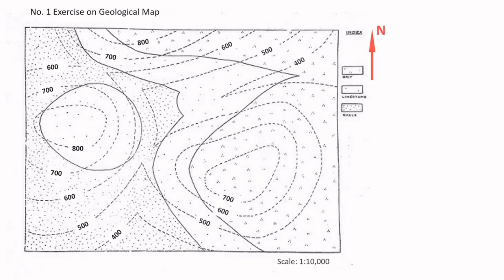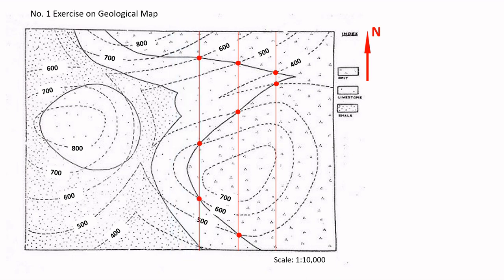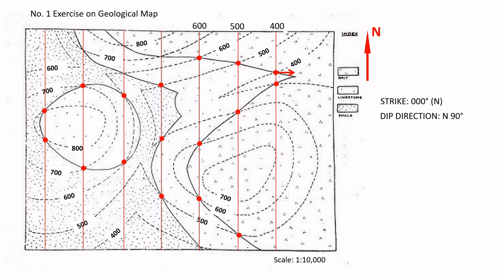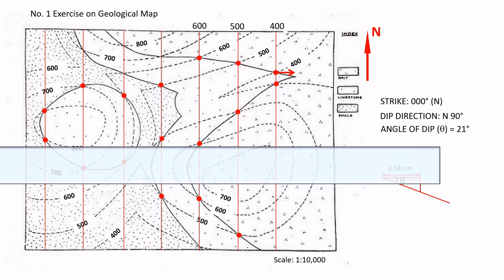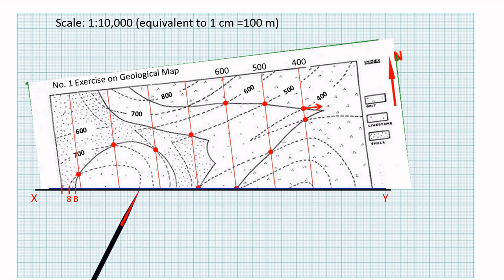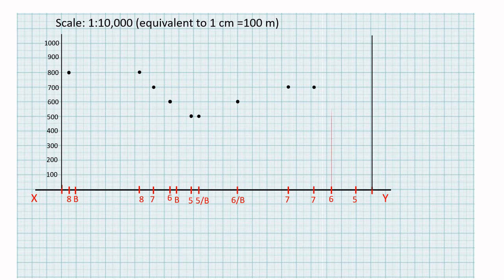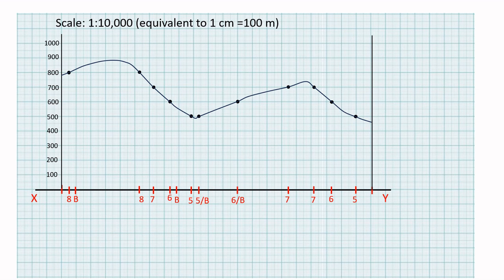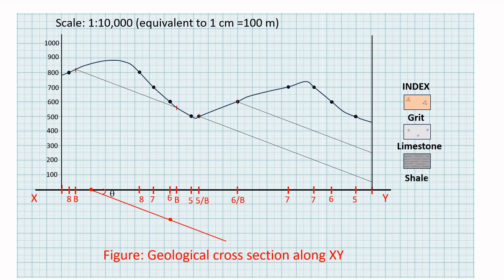Cross-sectional profile| Geological map| No. 1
How to draw the cross-sectional profile of a geological map@jtsoubam6378